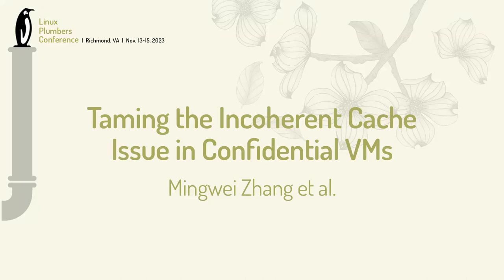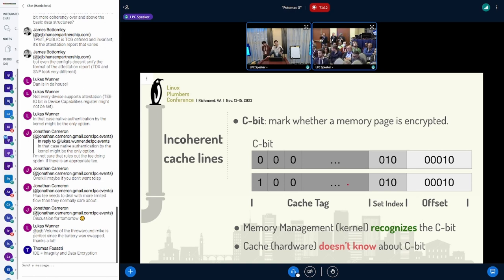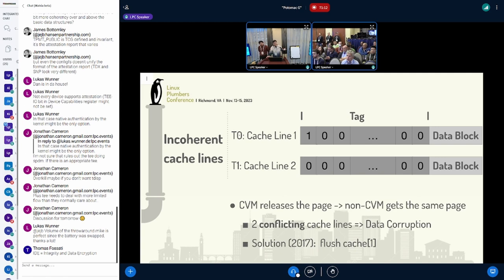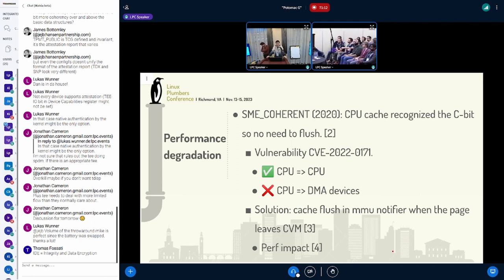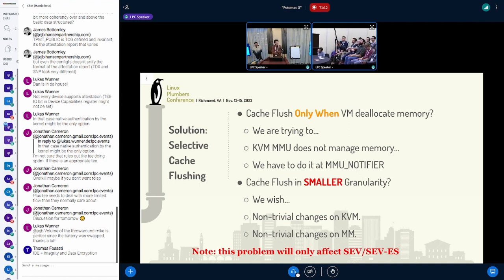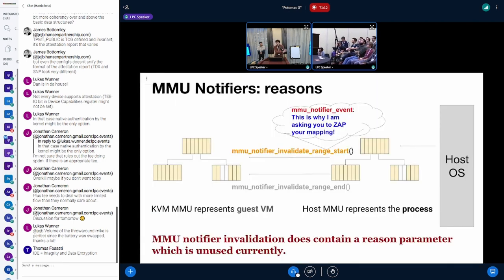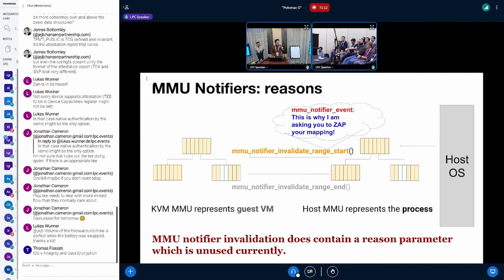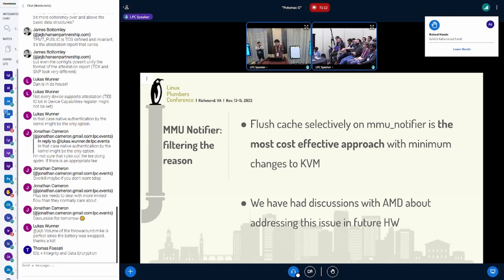Taming the Incoherent Cache Issue in Confidential VMs - Mingwei Zhang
It is well known that in AMD CPUs prior to Milan, cache lines within a confidential VM are incoherent with those outside of confidential VMs. SME_COHERENT is a feature introduced by AMD 3rd gen EPYC to improve cache coherency in their confidential computing environment. However, as testing demonstrates, SME_COHERENT does not support cache coherence between CPU and devices. This means that guest pages which were previously used for DMA may still contain dirty caches incoherent with cache lines generated by the CPUs. Since KVM does not track the page provenance, skipping the cache flush may lead to memory corruptions at host level when the guest pages are freed.

This problem is even worse when malicious or subverted host userspace could leverage the existing KVM API to fill confidential pages with dirty caches and free them without flushing. The security problem was recorded as CVE-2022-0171 [1]. Because of the limitation of SME_COHERENT, this vulnerability was not just limited to 2rd gen EPYC but 3rd gen EPYC and later. Upstream Linux solves this issue by flushing the cache unconditionally when a guest page mapping was removed from a VM’s NPT.

Flushing the cache lines is a principled approach working with a confidential VM since confidential guest pages are pinned and thus cannot be moved by the host OS i.e., the guest pages are not leaving the VM until the VM dies. However, due to limitations of MMU API, there is no API telling KVM a guest page is deallocated. The most relevant APIs are the mmu_notifiers which were invoked when the guest page mappings were removed during the VM lifetime. In fact, guest mapping could be removed due to various legitimate reasons: changing page granularity from one to another, e.g., from 2M/1G to 4K and vice versa; page migration due to NUMA balancing, defragmentation and others like KSM.

The host capability to change the mapping of the guest VM creates performance problems with the existing upstream solution for CVE-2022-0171, as KVM may unnecessarily flush the cache lines in some of the scenarios mentioned above. This is reported at [2][3] when running with SEV-SNP VMs.

In this talk, we will discuss the prospective solutions to this problem, such as how we should nicely flush cache lines without introducing performance bottlenecks. One solution would be to use VMPAGE_FLUSH MSR instead of wbinvd, the latter of which requires the whole machine wise cache flush. This should improve performance in general with the cost of slowing down the shutdown of individual VMs. On the other hand, it might be feasible to leverage the “reason” parameter of mmu_notifiers to conditionally flush the cache. We will discuss further details during the talk.